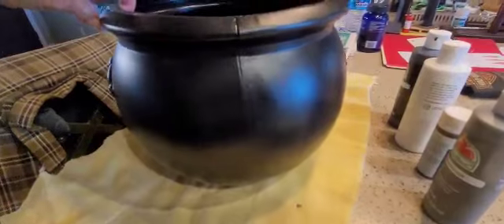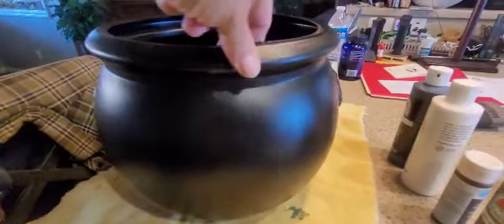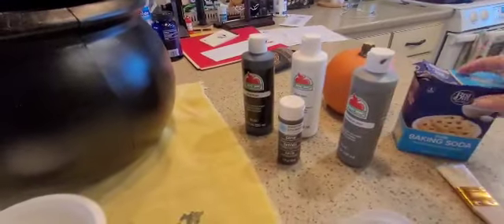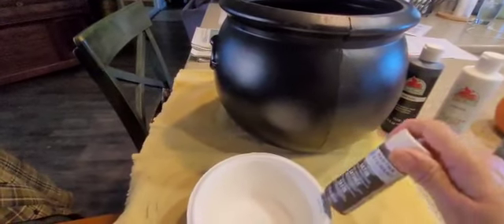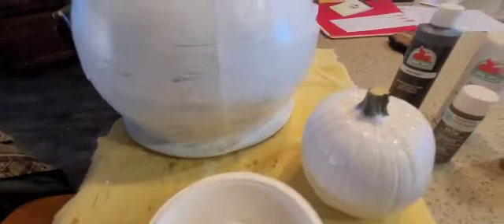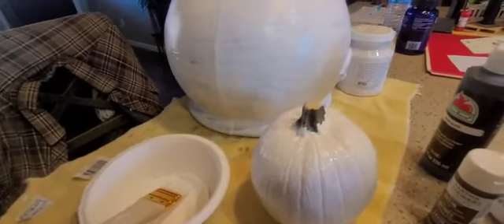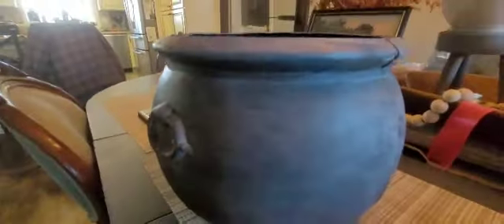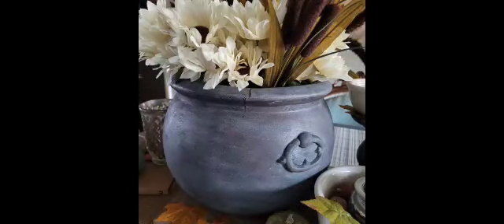Amber Interiors dupe with thrift store item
So, last week I watched a new channel to me and she was doing high-end dupes. one happen to be an Amber Interior vintage pot. she used a thrift store glass vessel.  I found a thrift store Halloween cauldron that had similar features to the inspiration piece. I think it turned out great. My version was $3.75 as I already had the paint, a lot better than the $208 version (I'm sure it was plastic, but that's the gun of recreating these high-end dupes). I hope you enjoy the video.